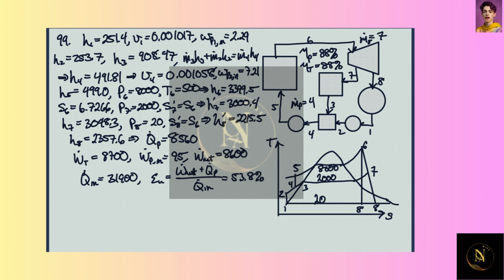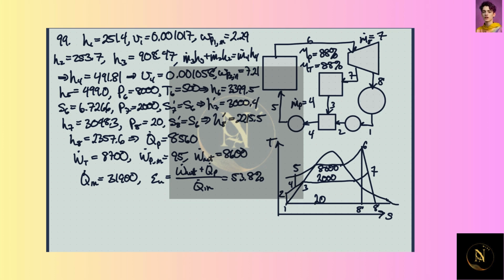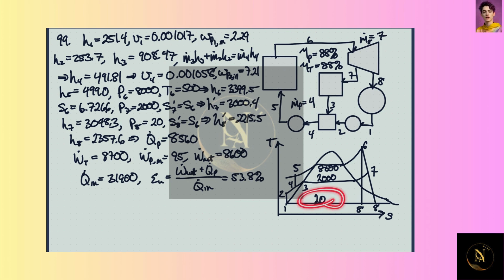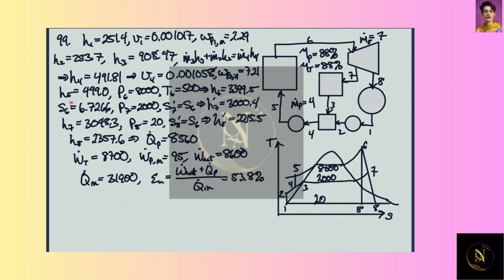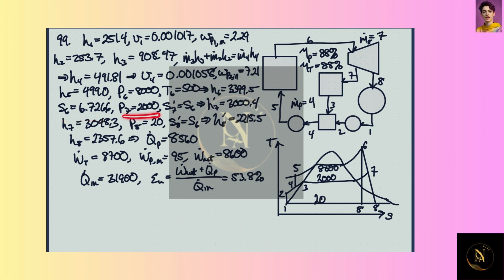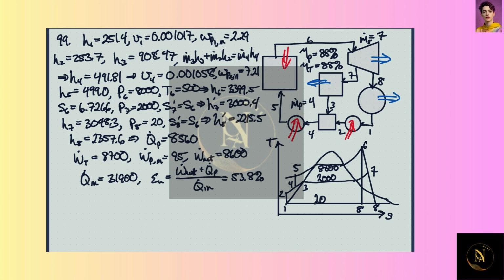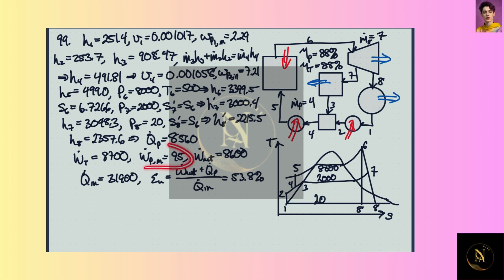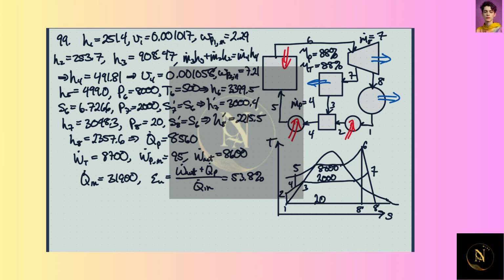A textile plant requires of saturated steam at which is extracted from the turbine of a cogeneration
A textile plant requires of saturated steam at which is extracted from the turbine of a cogeneration plant. Steam enters the turbine at and at a rate of and leaves at . The extracted steam leaves the process heater as a saturated liquid and mixes with the feedwater at constant pressure. The mixture is pumped to the boiler pressure. Assuming an isentropic efficiency of 88 percent for both the turbine and the pumps, determine the rate of process heat supply, the net power output, and the utilization factor of the plant.